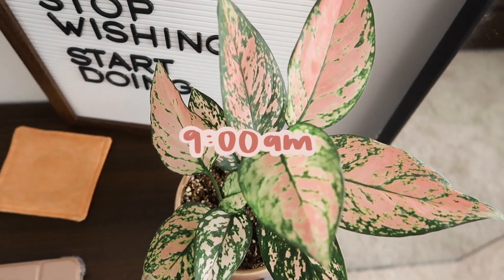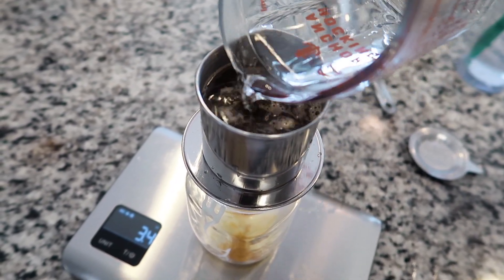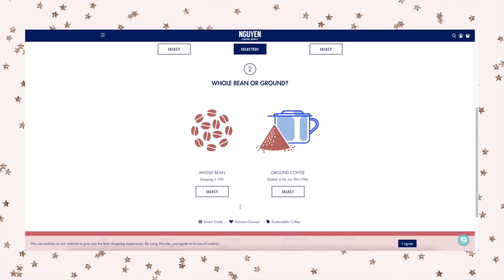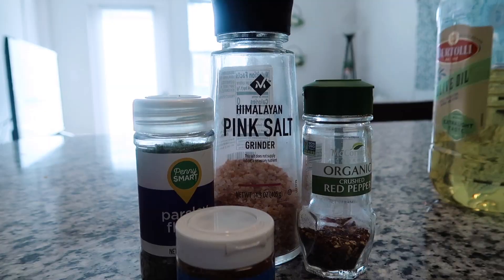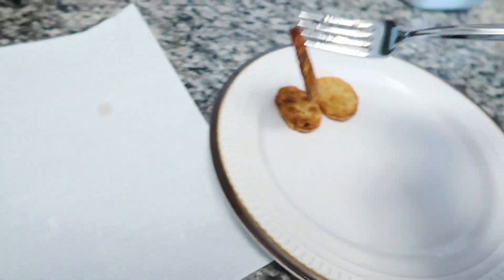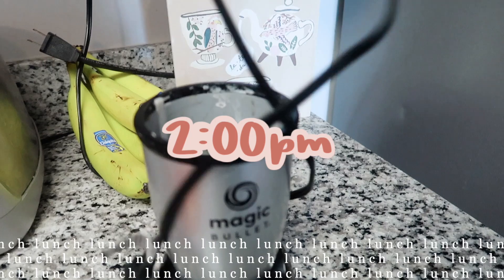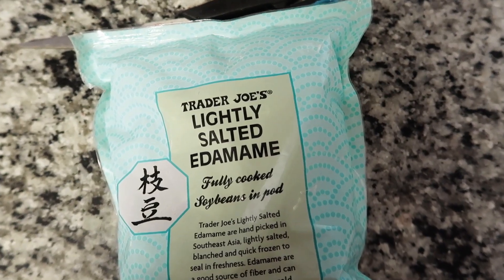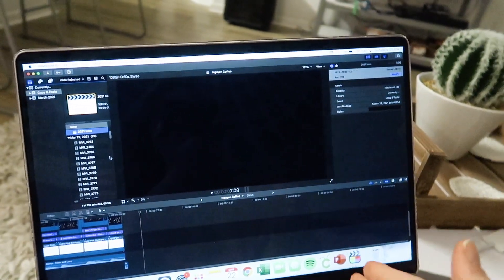what i eat in a day in college!! *realistic, not dieting & balanced!*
w e l c o m e  b a c k
in today's vlog i show you what i eat in a day in college!! this is realistic, i do not diet, and balanced! i don't count calories or restrict myself from eating, i just eat whatever i feel like. i hope you get some healthy meal inspiration from this vid!!

n g u y e n  c o f f e e
+ check out nguyen coffee's subscription service!

a m a z o n s t o r e f r o n t

+ tombow markers
+ some of my room decor
+ my slippers

+ vlog camera
+ dslr camera

(check out Trees and Lucy on Spotify!)
+ Slinky - Trees and Lucy
+ Night Shift - Trees and Lucy
+ Good Grades - Trees and Lucy
+ You and I - Trees and Lucy
+ Don't Leave - Trees and Lucy

Hi! I’m Madilyn, and welcome to my life! I’m 20 years old and am a full-time college student at Grand Valley State University studying Advertising and Public Relations. I love sharing parts of my life with you and my channel revolves around that! I post a lot of productive lifestyle and college vlogs, but I also post videos like hauls, q&a’s, and sorority related content. If you love lifestyle/productive vids then this is the channel for YOU! I love inspiring you to be productive as much as I love being productive myself! Please share my channel with your friends/family, it really helps me out!!

xoxo,
madilyn miller